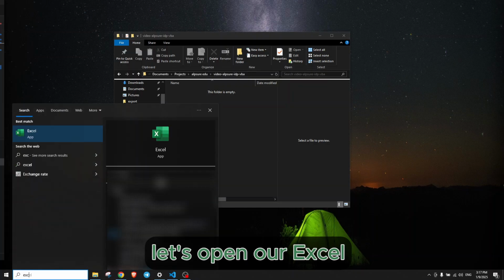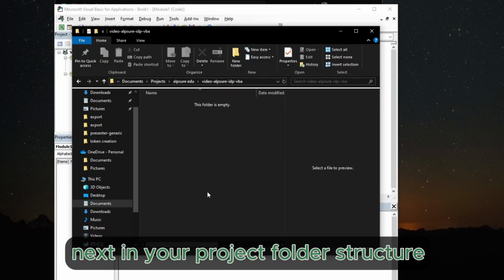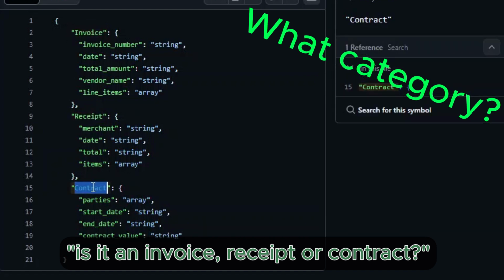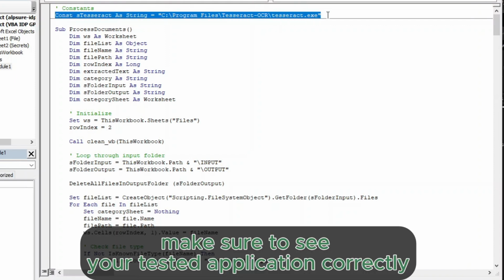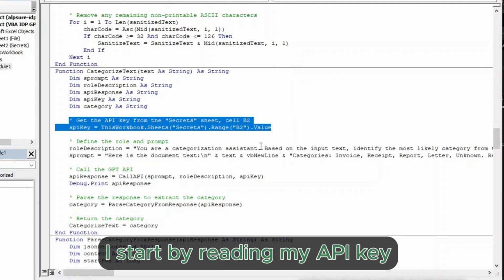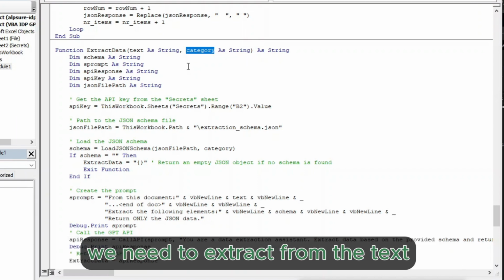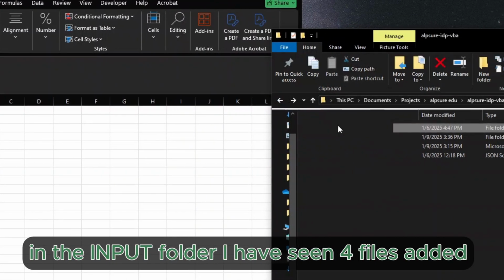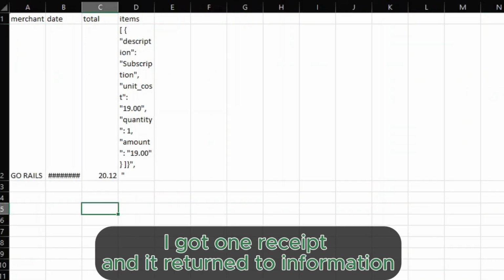VBA + GPT to categorize and extract data from documents (IDP)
💡 In this video, you'll explain and run the Intelligent Document Processing script in VBA.

00:00: Intro
00:28: Setup Excel
01:19: Install OCR
02:14: Setup project folder
02:50: Download from GitHub
03:45: High level explanation
04:24: Code walk through
11:00: Demo
There is no outro.